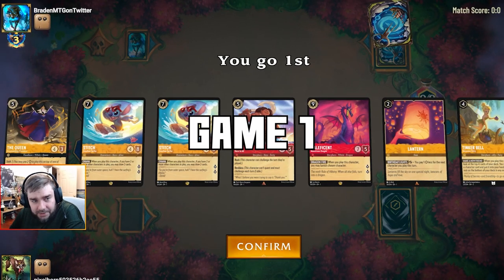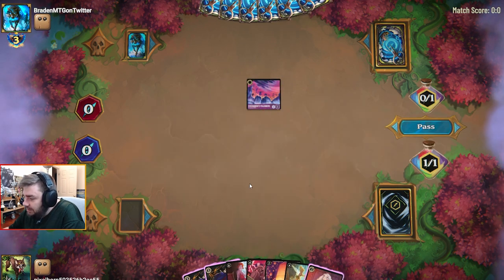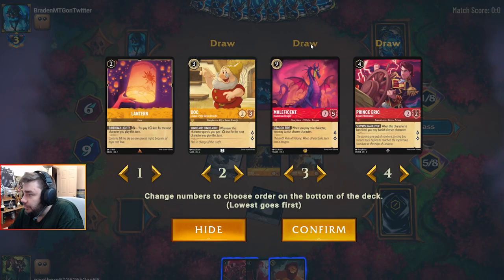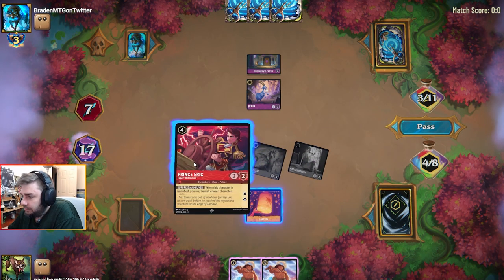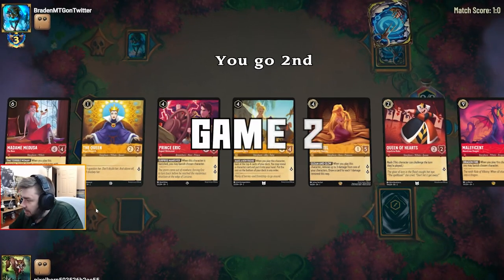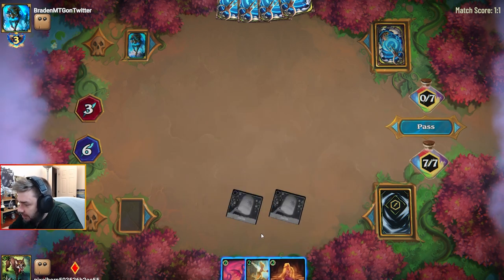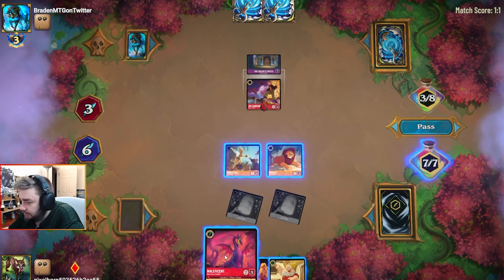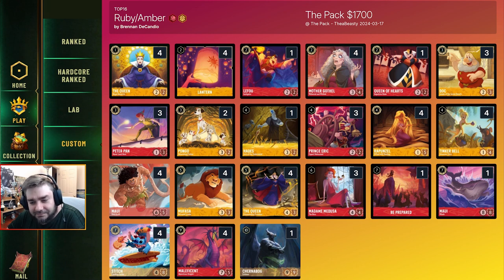Tandy's Papa Mufasa VS Braden's Castle Control | Lost Boys VS #17